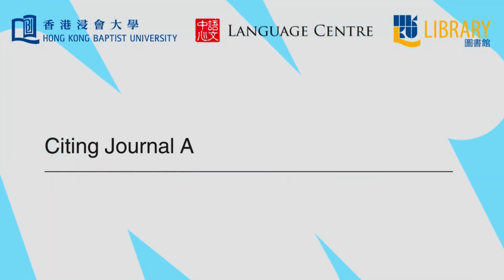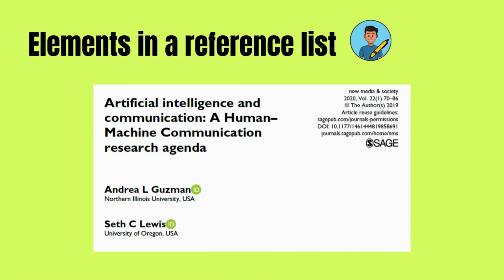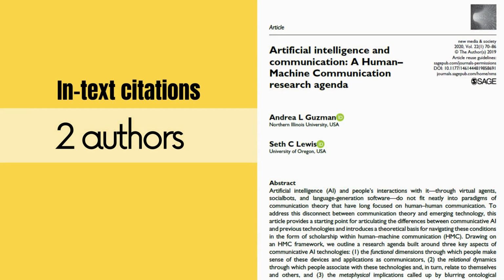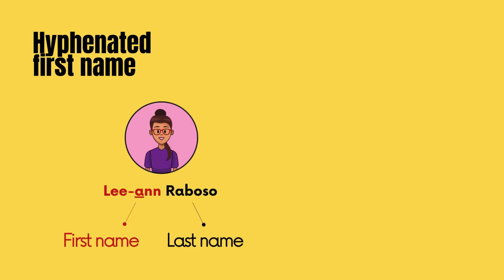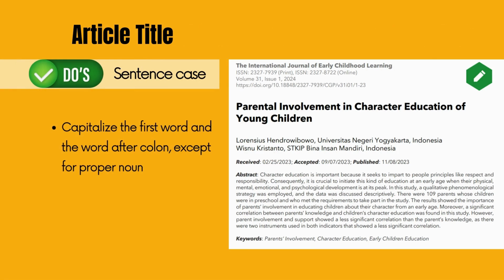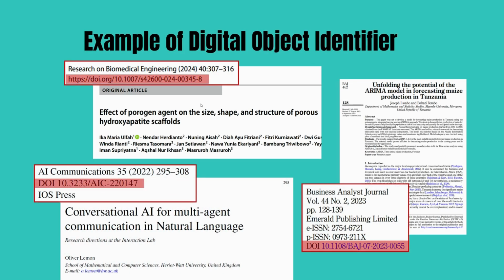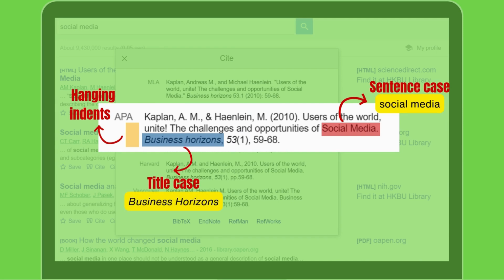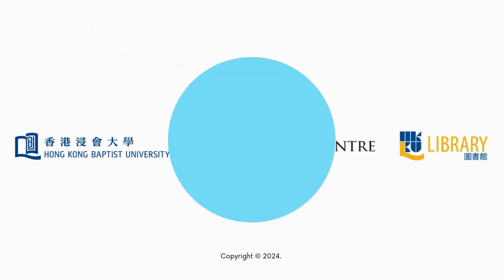Citing Journal Articles in APA 7th Style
Learn how to cite journal articles in APA 7thstyle in in-text citation, reference list and identify best practices for doing so.